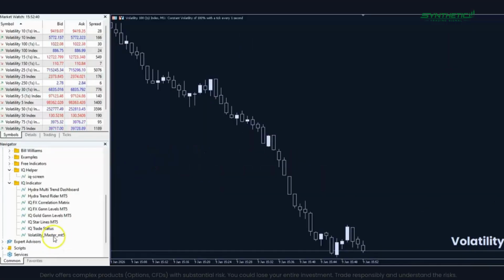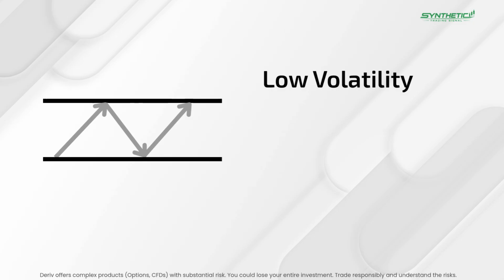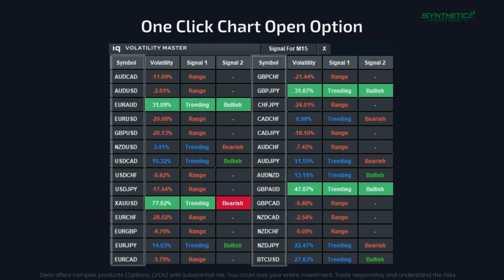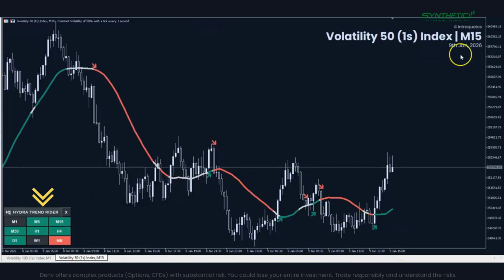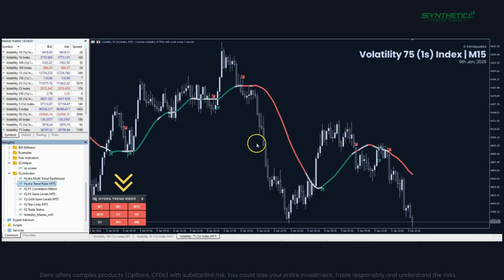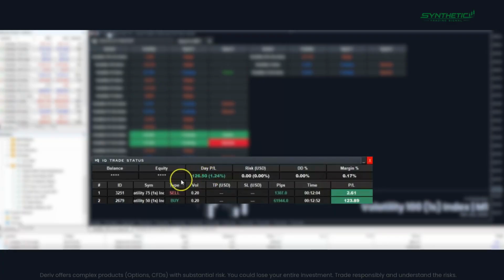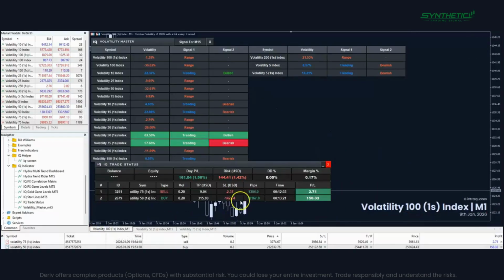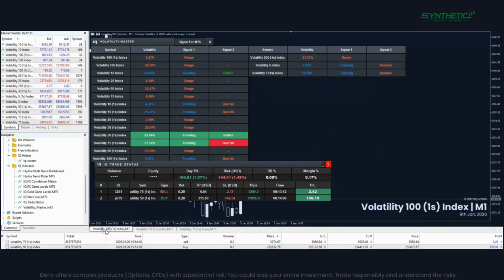Stop Trading Dead Markets! Find Best Volatility Index in Seconds (Deriv Strategy)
👉 Struggling to choose the right Deriv volatility index to trade?
You’re not alone. Most traders lose money because they trade in low-volatility or dead markets where price barely moves.

In this video, I’ll show you a powerful method to instantly identify high-volatility synthetic indices using advanced indicators on MetaTrader.

💡 What You’ll Learn:
+ How to identify the best Deriv volatility index within seconds
+ Why low-volatility markets kill your profits
+ How to use Volatility Master indicator effectively
+ How to confirm entries using Hydra Trend Rider (AI trend system)
+ Simple  risk management strategy (SL & TP setup)
+ Real trade examples with live market execution

New to Deriv?

Deriv offers complex products, including options and CFDs, which carry significant risks. Trading CFDs involves leverage, which can amplify both profits and losses, potentially leading to the loss of your entire
investment. Trade only with money you can afford to lose and never borrow to trade. Understand the risks before trading.

Trading financial markets carries inherent risks and may not be suitable for every investor. This indicator is designed as a tool to assist in trading decisions but does not guarantee profits or prevent losses. Past performance is not a reliable indicator of future outcomes. Users are encouraged to fully understand the risks and seek independent financial advice if needed. Any trading decisions made using this indicator are at the user's discretion and responsibility.